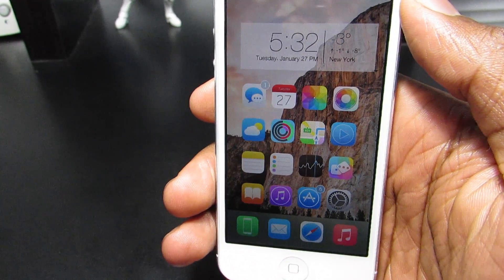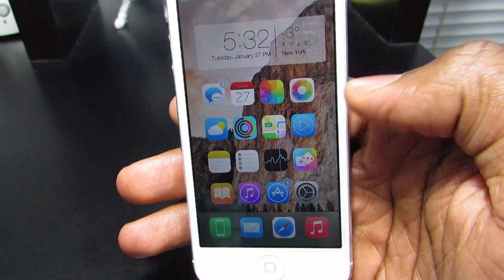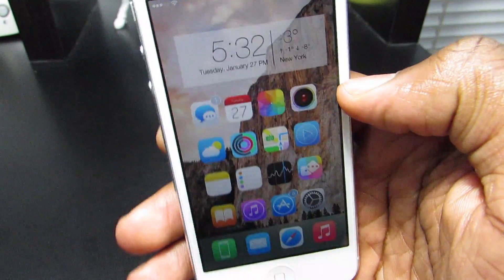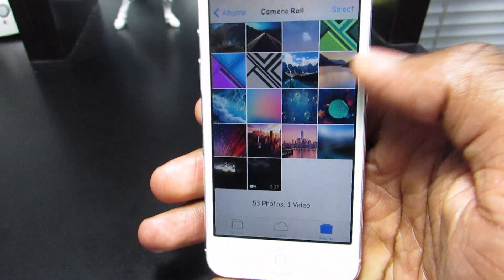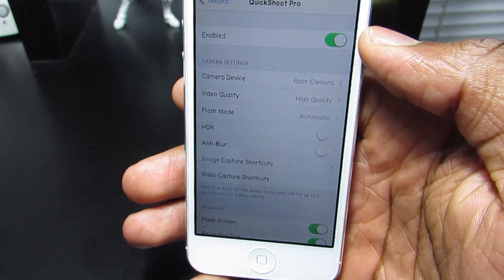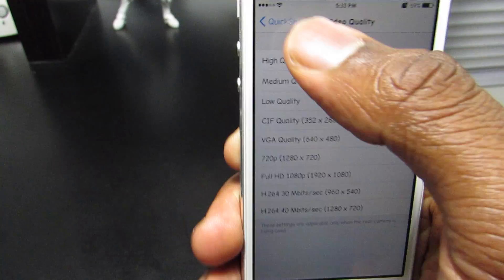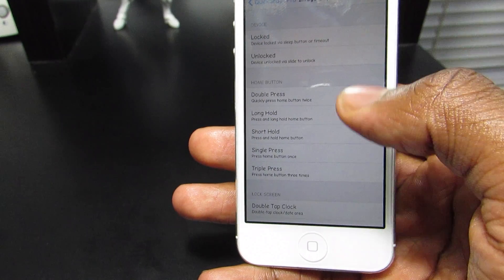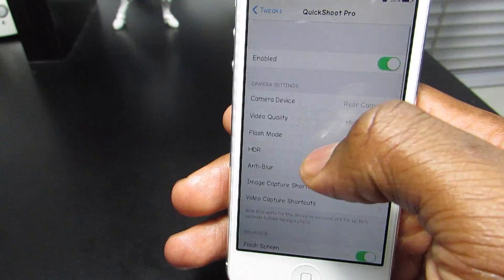(IOS8) QuickShoot Pro - jailbreak tweak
Name: Quickshoot Pro 8
Price: $1.49
Repo: BigBoss
Developer: Elijah Frederickson